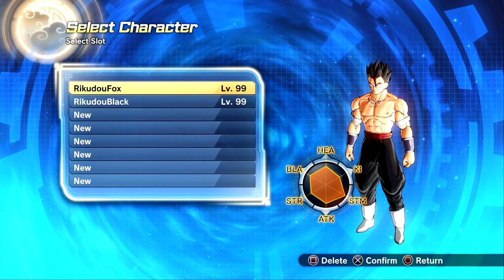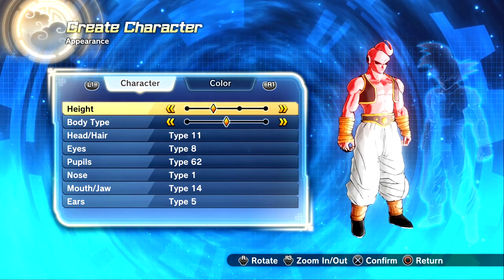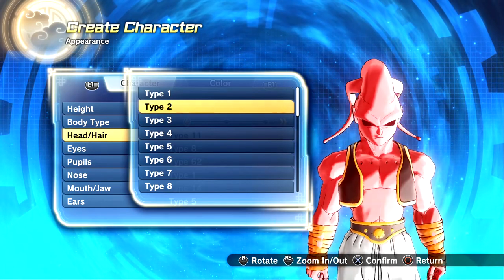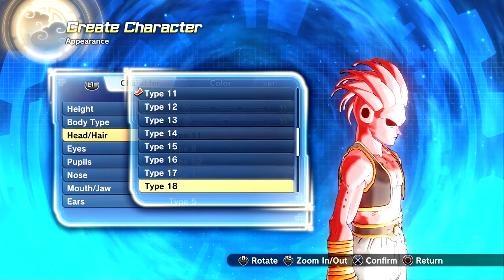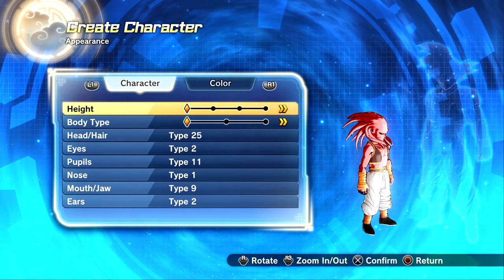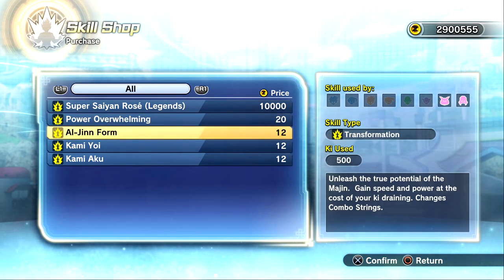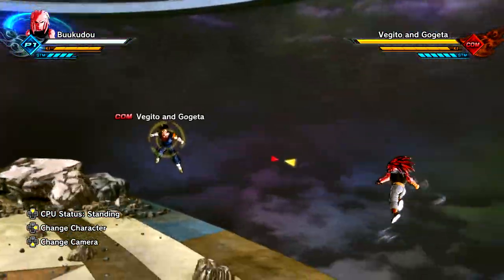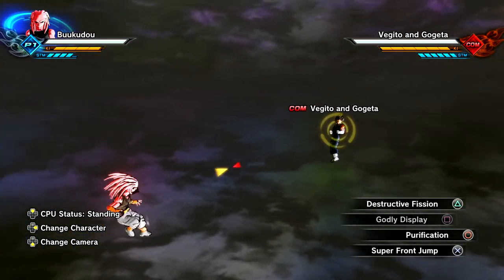NEW CAC SUPER RACE IN DRAGON BALL XENOVERSE 2 MODS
NEW CAC SUPER RACE IN DRAGON BALL XENOOVERSE 2 MODS!

PS4: RikudouFox